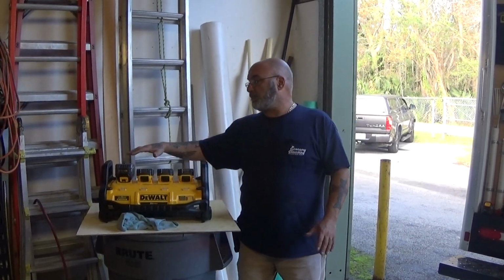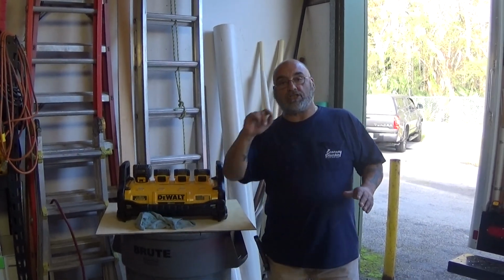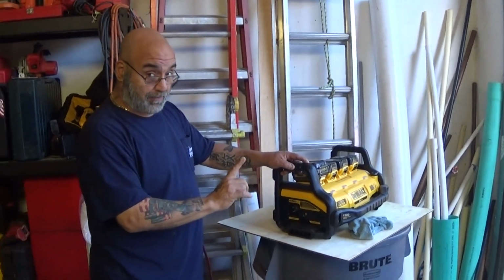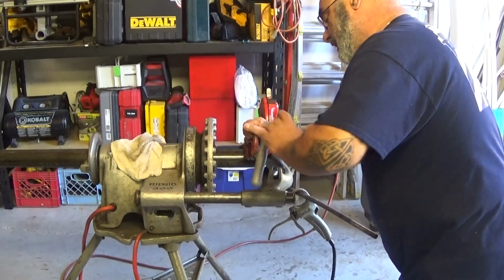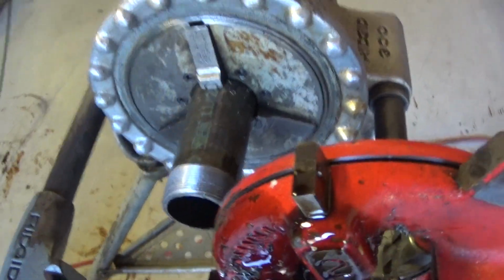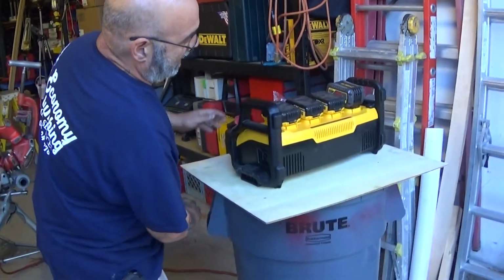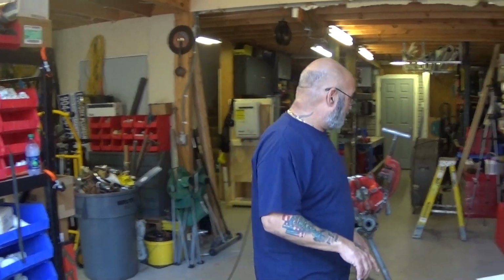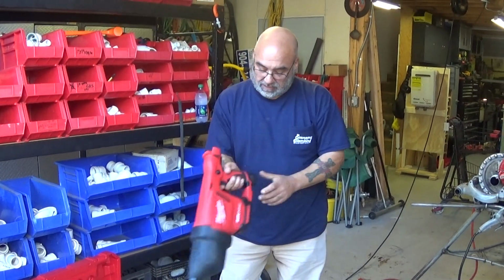Using the DeWALT 1800 power station to thread black pipe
I decided to buy the Dewalt portable power station after doing some more research on the unit. I was told that it will run a Ridgid 300 threading machine. Well as you see it powers it perfectly. The threading machine will thread up to 2" pipe and as the pipe threader gets deeper into the threading process it draws more power (Amps) to turn the pipe. this test it most likely the most power this unit will put out.
Before I did the video i ripped two pieces of plywood 36" long.
After the video was over my son and I played with it for another 3 threads and it worked great.

DeWalt DCB1800
Home Depot price if still available $399.00 that's with the 4 batteries.
On line price with the 4 batteries $599.00
Power station only $ 399.00

Mike
Thanks,
Mike